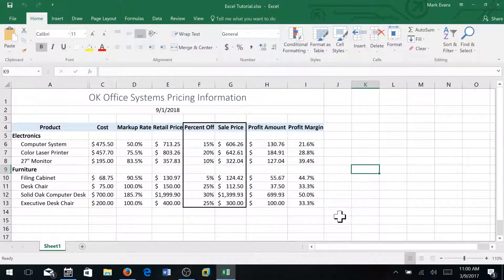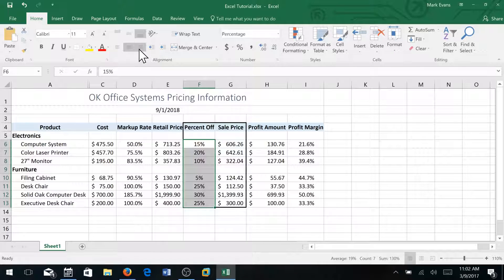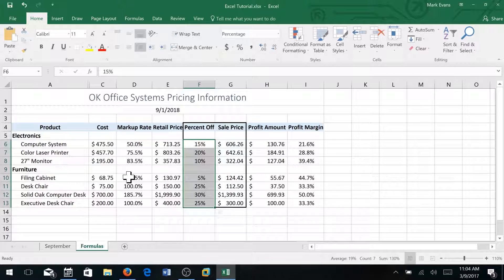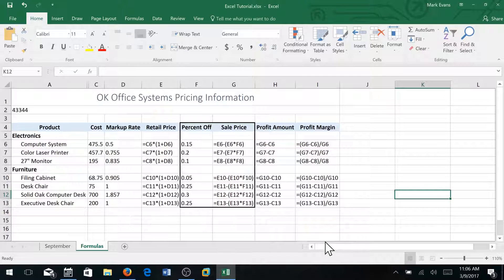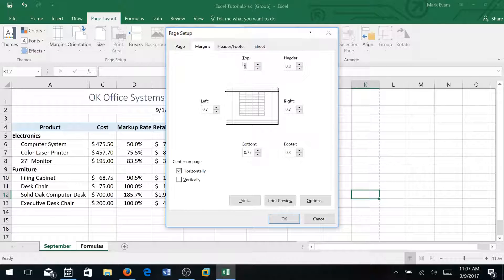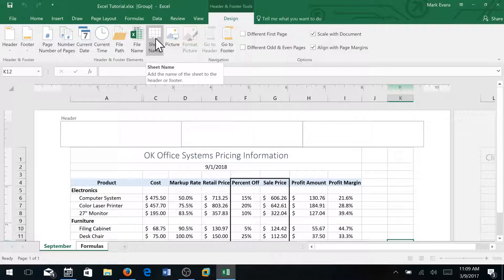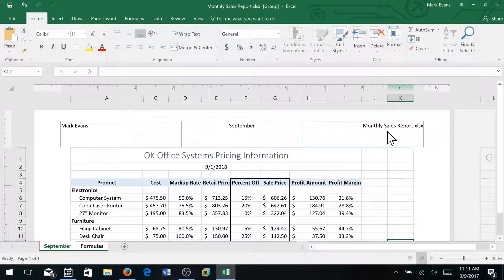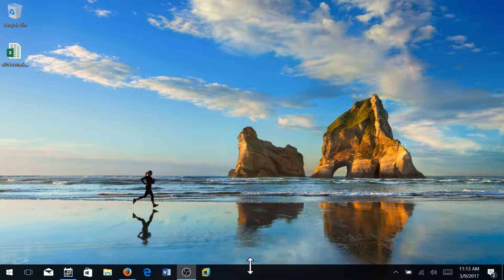Creating a Sales Report in Excel: Part 2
This video is part of the FastGadgets Tutorial Series.

If you have not yet created your spreadsheet used in this video, please see Part 1:

Objectives:
 -Formatting numbers with percent
 -Formatting numbers with currency
 -Formatting numbers centered right justified
 -Creating a new sheet in an Excel workbook
 -Renaming sheets in an Excel workbook
 -Showing formulas on a worksheet
 -Removing space or adding space to columns
 -Changing properties in multiple sheets simultaneously
 -Setting up a spreadsheet to print on one page
 -Adding headers and footers to a spreadsheet

This tutorial follows the text Exploring Microsoft 2016 by Poatsy.